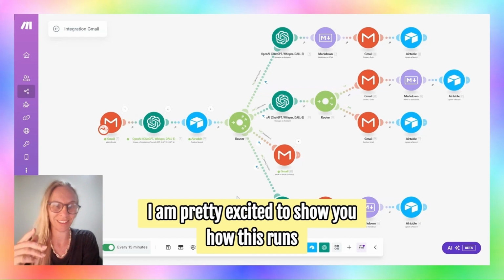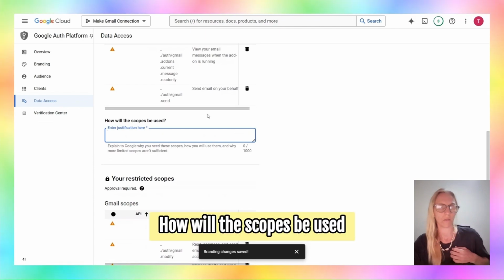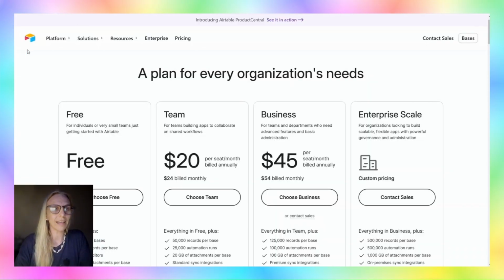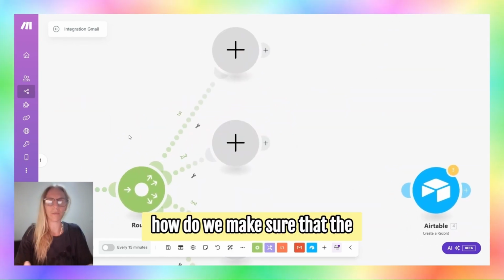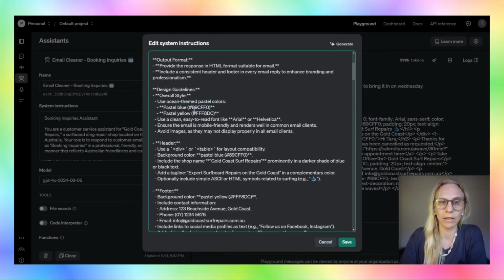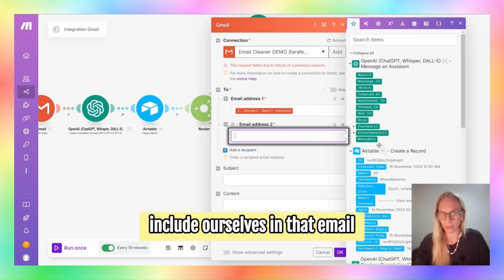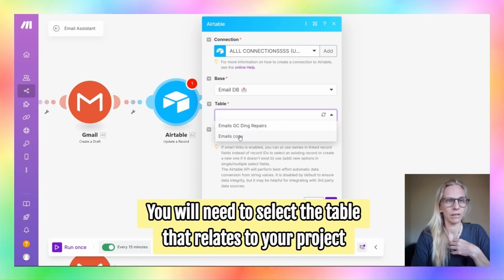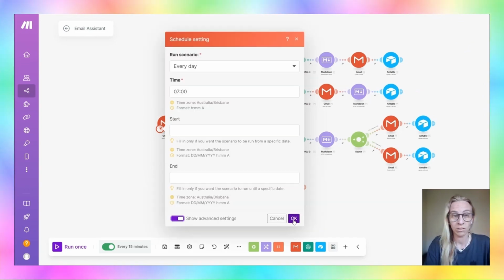Zero to Hero in 1hr – Create Your Own AI Email Employee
- This is a community that helped me learn everything I know about AI Automations
- Learn and grow HERE
- ACCESS TONNES more awesome AI Automation Templates 👇

FREE TEMPLATES, PROMPTS AND NOTES 📚
- Google Cloud Console Project Help Notes
- Make.com scenario
- Airtable Base Template
- 1 x Email Categorisation Prompt
- 3 x Open AI Assistant Prompts

00:00:00 - Introduction
00:01:10 - Demonstration of the AI Employee
00:03:24 - Getting started with make.com
00:05:00 - Setting up Gmail connection with Google Cloud Console Projects
00:11:25 - Getting the Client ID and Client Secret for a free Google Business account
00:12:38 - Creating the make.com scenario
00:13:33 - Open AI API Key
00:18:20 - Airtable Set-up and connection with a Personal Access Key
00:26:26 - Routers and filters in Make.com
00:28:48 - Create an Open AI Assistant
00:33:33 - Creating advanced AI Assistants that output HTML
00:41:07 - Formatting the emails and draft email chains
00:48:41 - Storing your data in Airtable
00:57:40 - Testing our AI Employee
00:59:50 - How to turn your AI Employee on